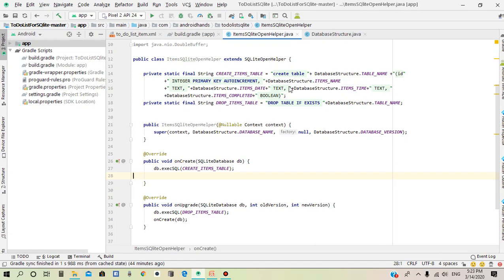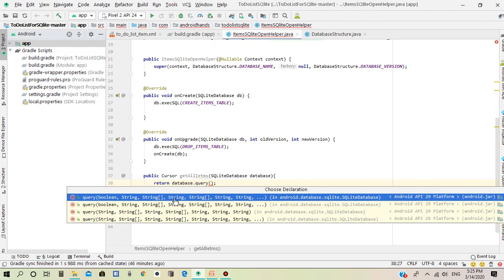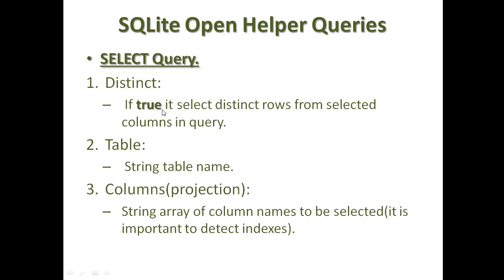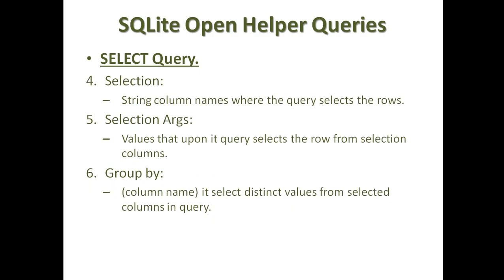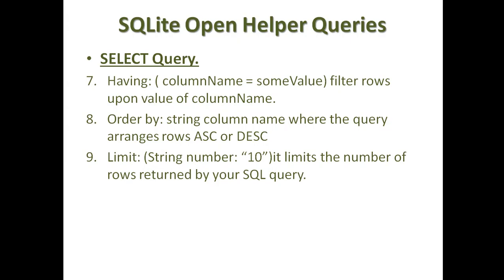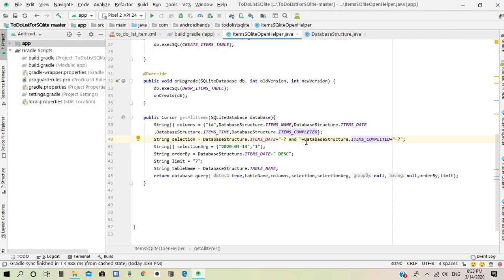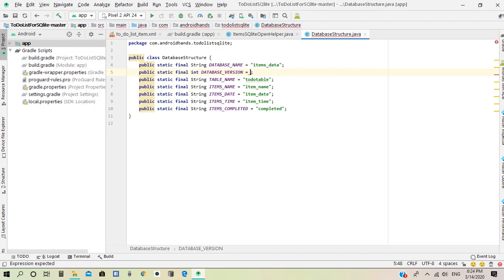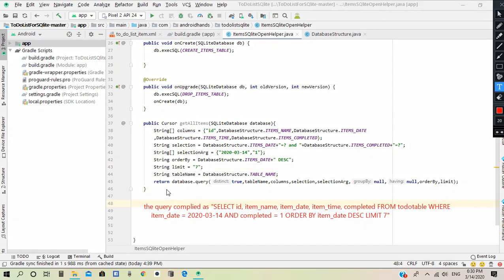Android SQLite select query.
This video describes how create android SQLite query with different parameters, and how to order  and limit SQLite rows. also how to work with Boolean columns in SQLite.